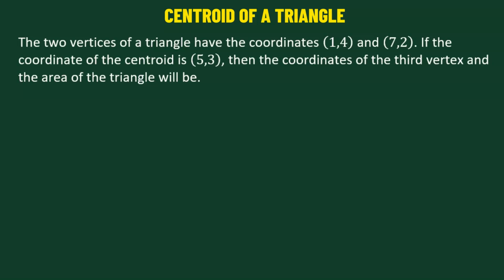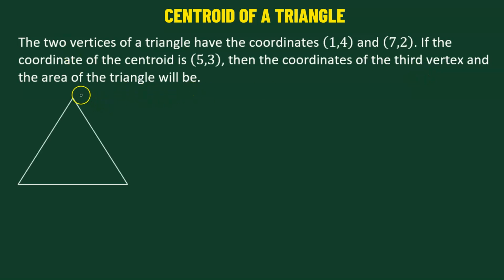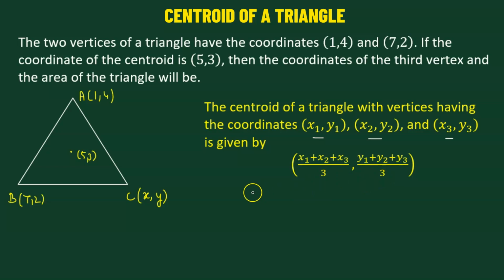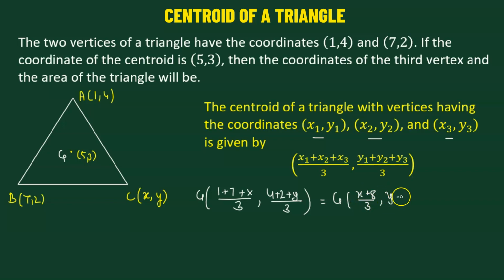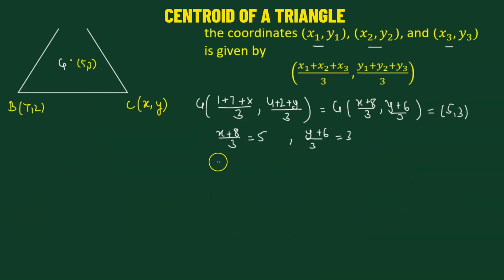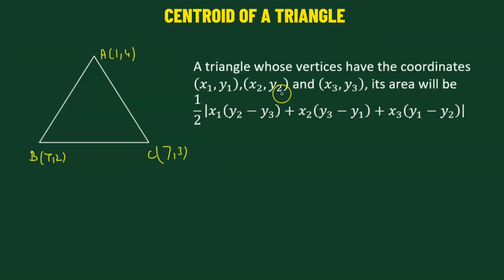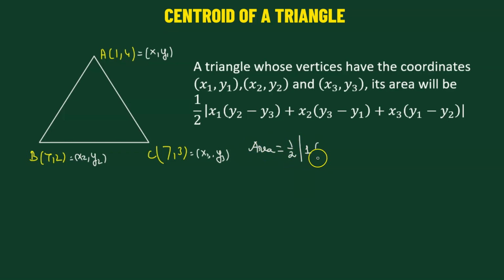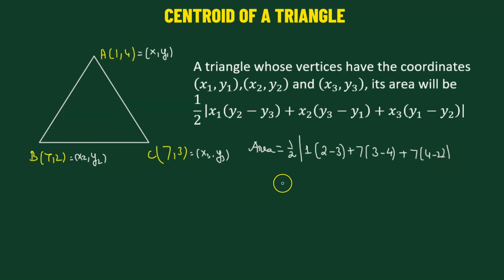7 | Points And Their Co-ordinates | Centroid of a Triangle - Worked Out Problem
7 | Points And Their Co-ordinates | Centroid of a Triangle - Worked Out Problem

Join us on an exciting journey into the world of geometry as we explore the concept of the Centroid in triangles! 🧐 In this informative video, you'll learn how to find the centroid and understand the magic of points and their coordinates. 🌟

What is a centroid?

A centroid is the 💫center of mass💫 of a geometric shape, often represented as the point where all the individual mass distributions in the shape balance out. In a triangle, it's where the medians intersect, forming a fascinating, ✨central✨ point! It's like the heart ❤️ of the shape!

🔍 What's inside:

    The basics of coordinates and their significance in geometry.
    The centroid: What it is and why it matters.
    Step-by-step instructions on finding the centroid of a triangle.

Whether you're a student trying to ace your math class or just a geometry enthusiast, this video will break it down for you. 🔔

About